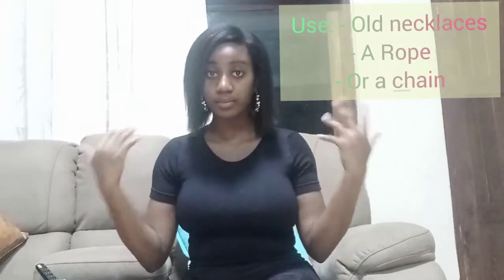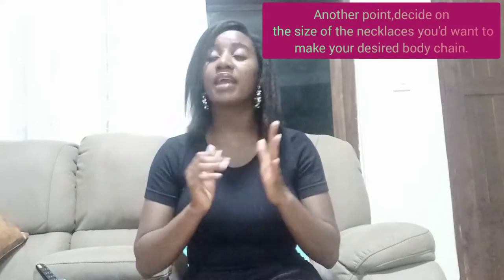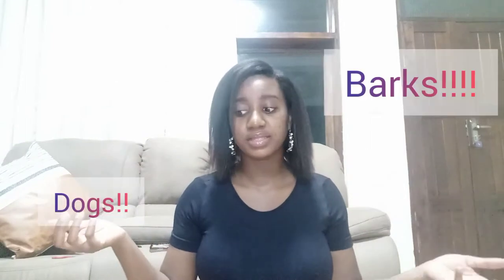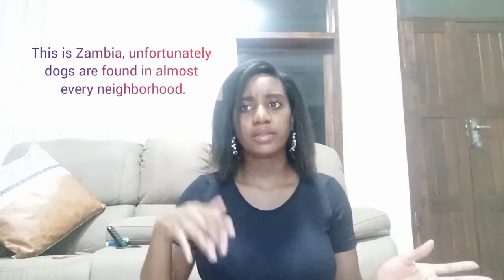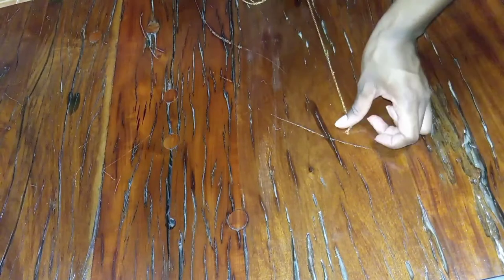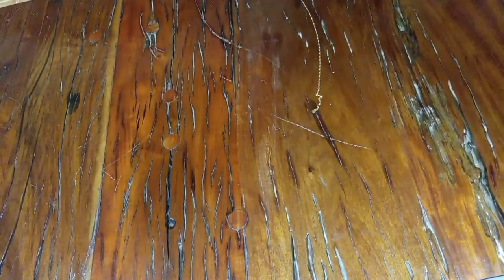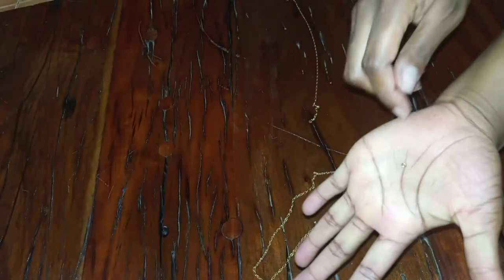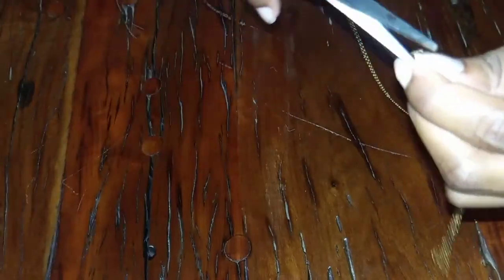How to make a simple body chain using a pair of scissors and necklaces| fun creativity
Items used:
- 4 guaranteed gold necklaces

- Flying by Carl Storm
- Morning by LiQWYD
- Take it by LiQWYD
- Whenever by LiQWYD
- Bae by Jeff Kaale